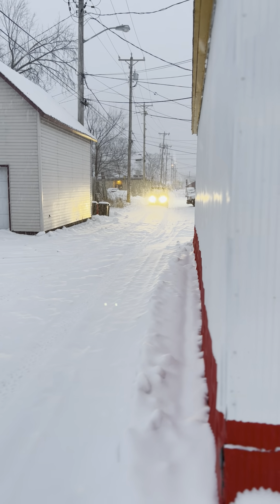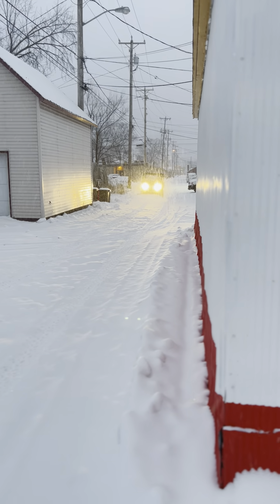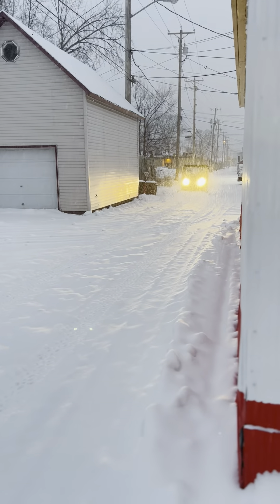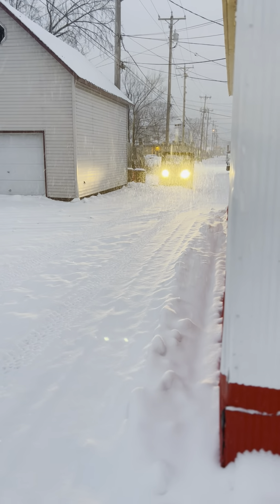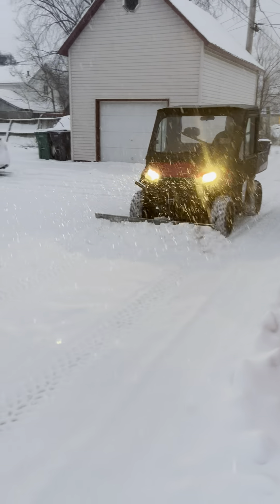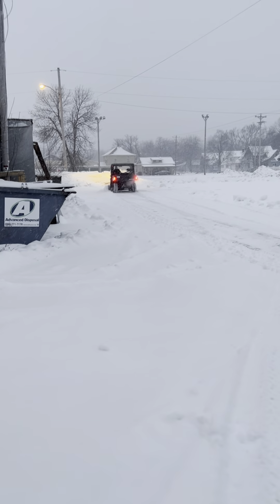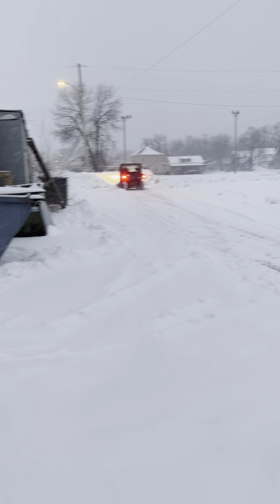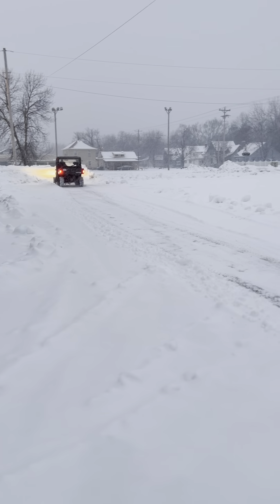Using the Kolpin UTV Switchblade Snow Plow on a Ranger 900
This video shows the use of the Kolpin Switchblade Snow Plow on a Ranger 900.  This blade in the video is assembled as a 72".  There is around 3-4" of snow on the ground during use in the video as well.